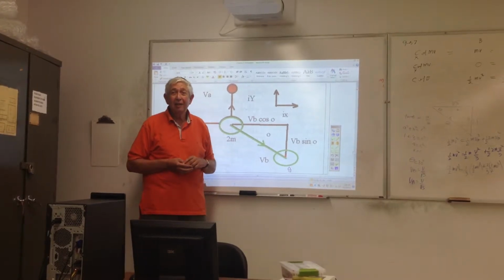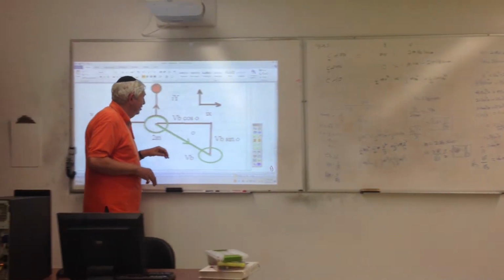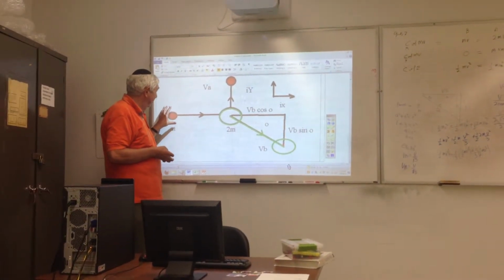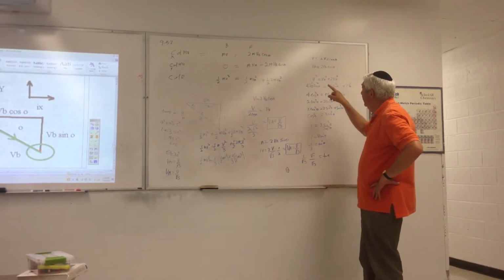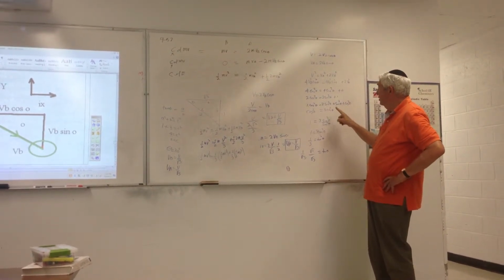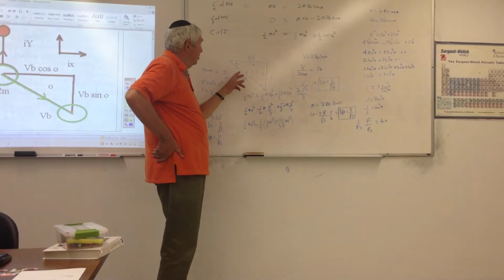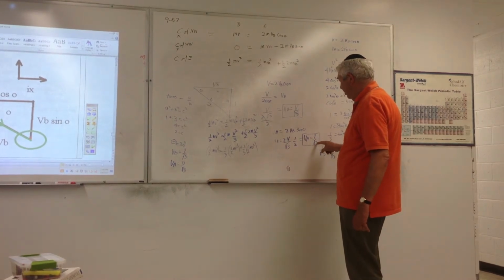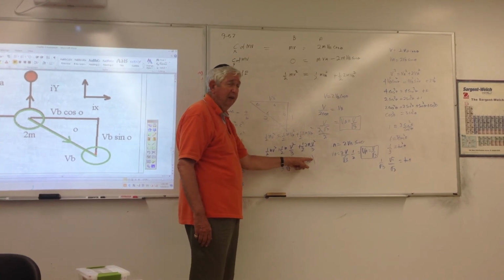Dr Bert Pariser Perfect Elastic Collision